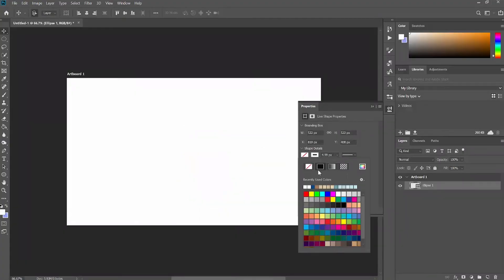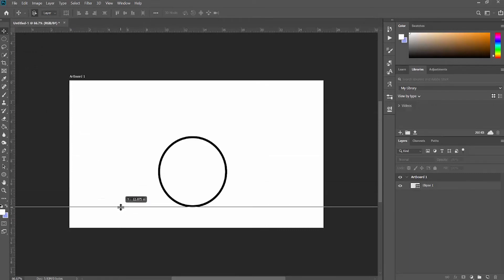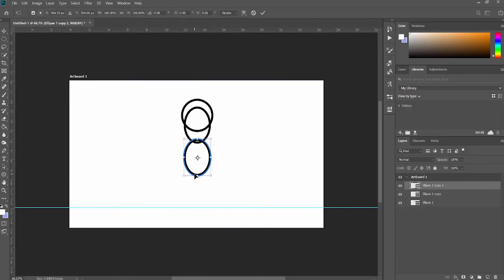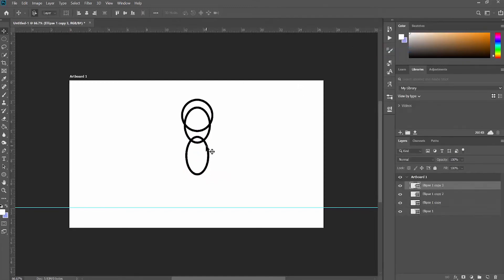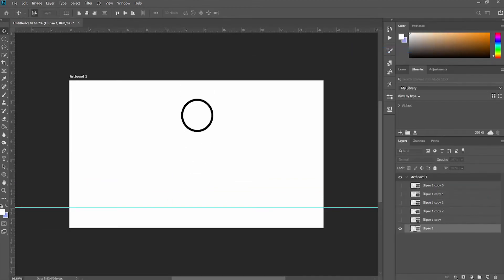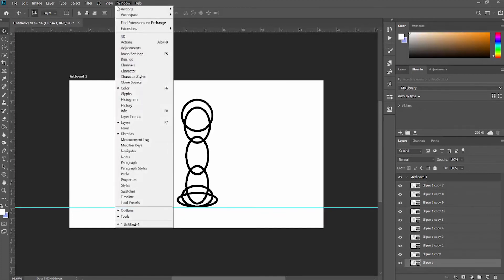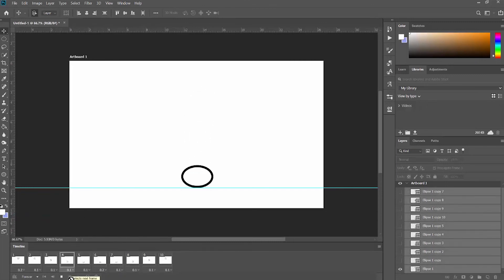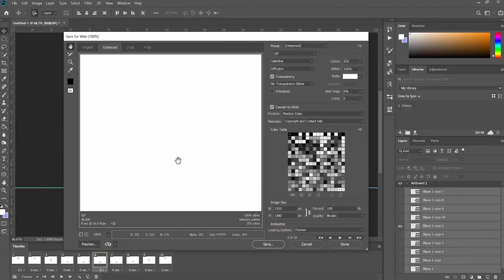Digital Builds: Photoshop Timeline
Make gifs and animations with the Photoshop Timeline tool.